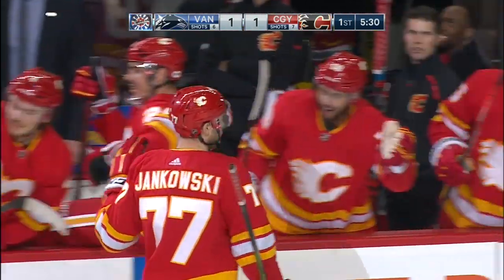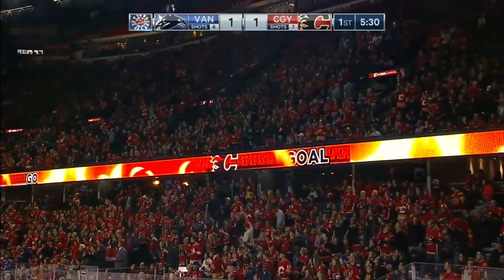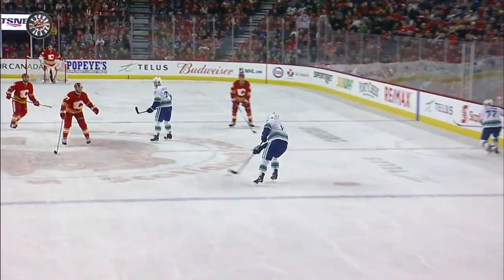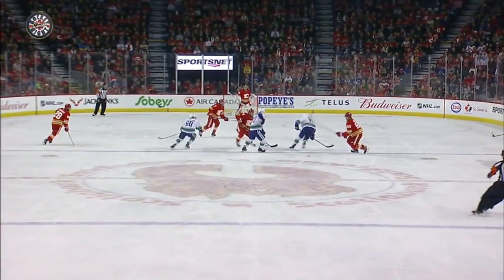Flames' Mark Jankowski Scores Short-handed Trailing Noah Hanifin Breakaway Attempt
Noah Hanifin couldn't convert on the shorthanded breakaway but Mark Jankowski cleans it up to put the Flames on the board.